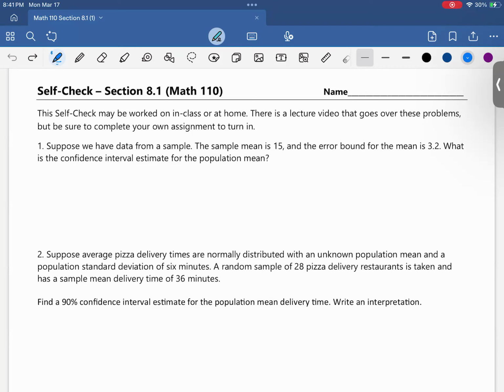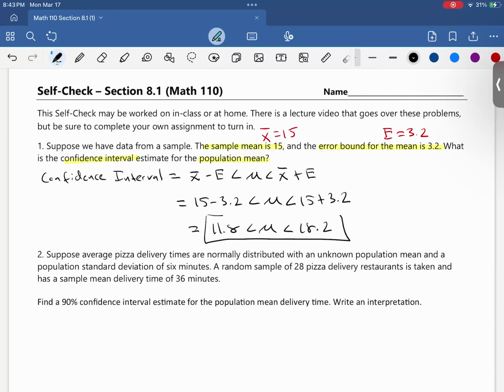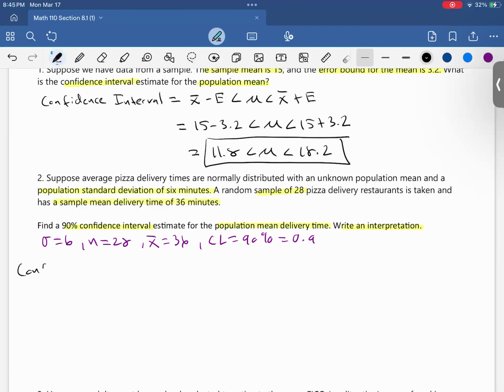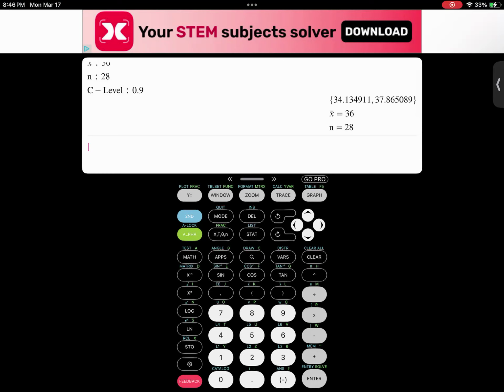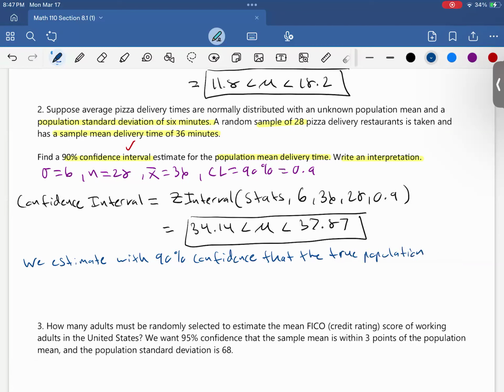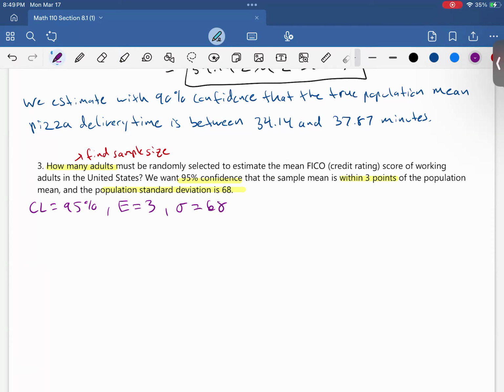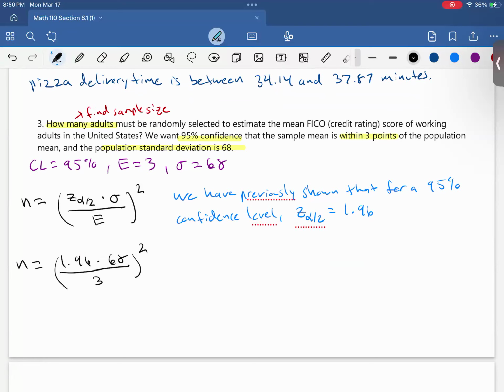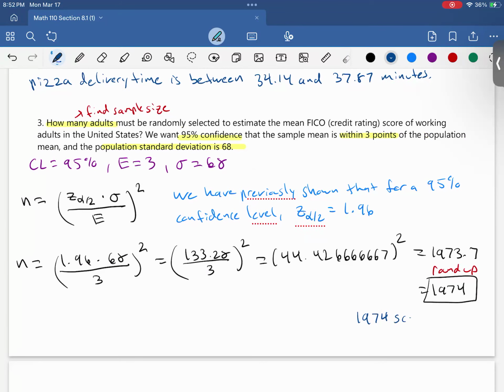Math 110 Self-Check 8.1 Part 1